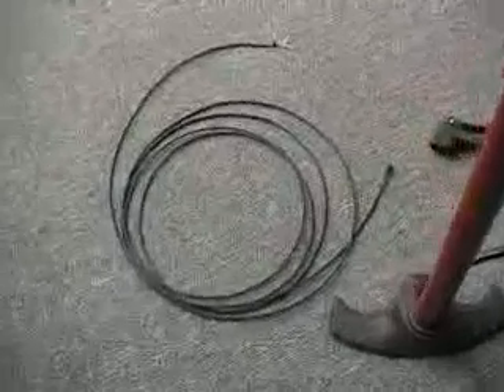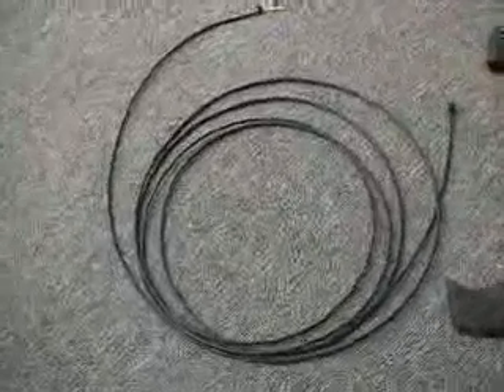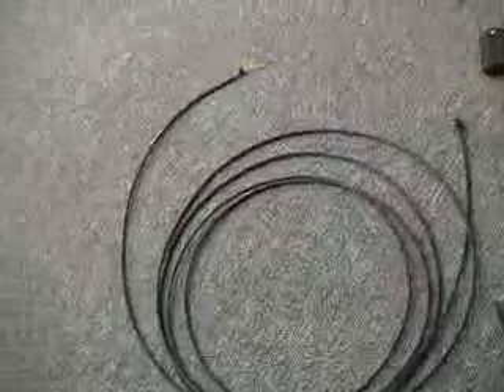The Rocket Car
AntiGravity's new Rocket Car kit is the most exciting horizontal rocket ever!